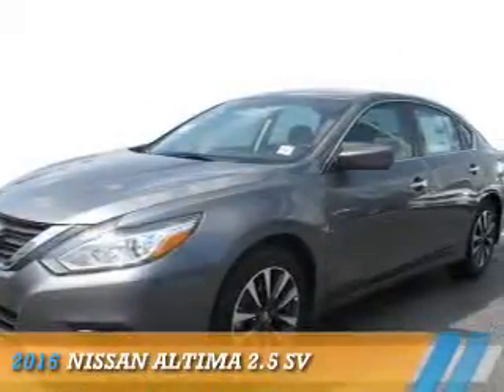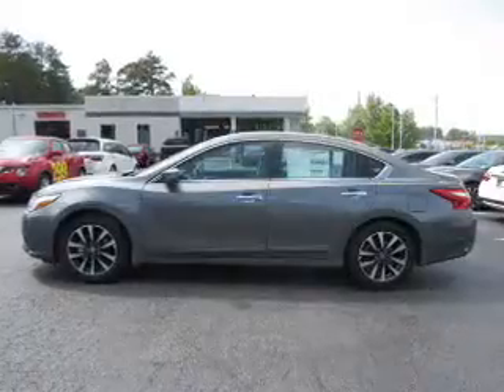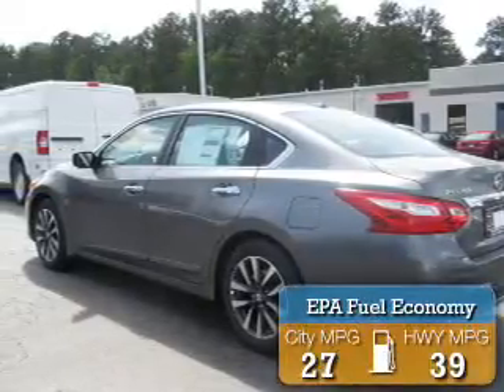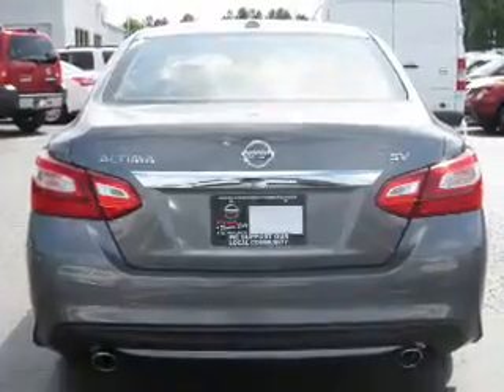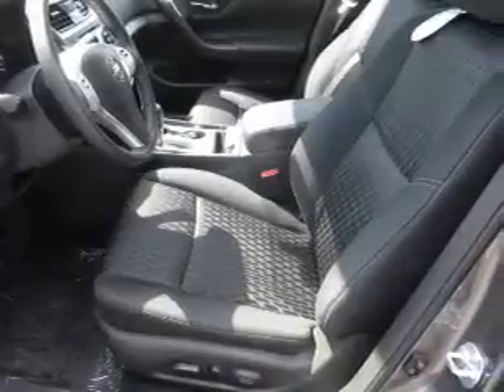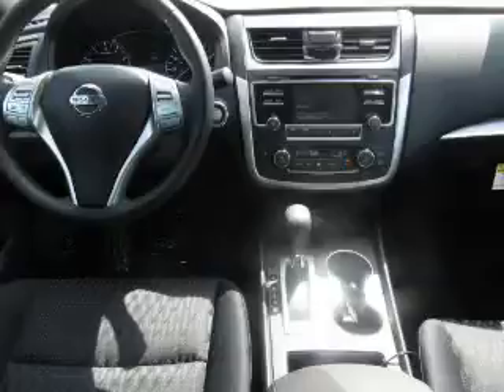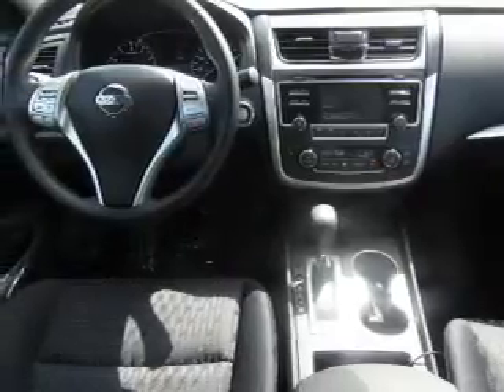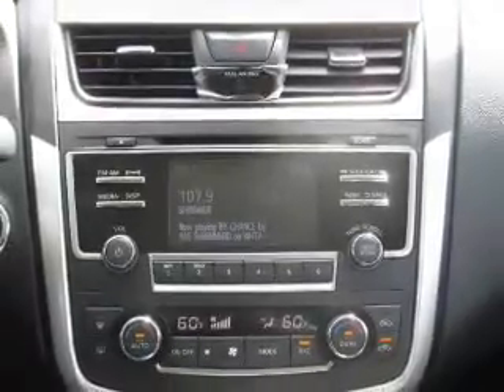2016 Nissan Altima C198364 - Union City GA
Year: 2016
Make: Nissan
Model: Altima
Trim: 2.5 SV
Engine: 2.5 liter 4 Cylindercylinder FWD
Transmission: Automatic
Color: Gray
Mileage: 7
Address:
4080 Jonesboro Road
Union City, GA 30291
VIN:1N4AL3AP6GC198364